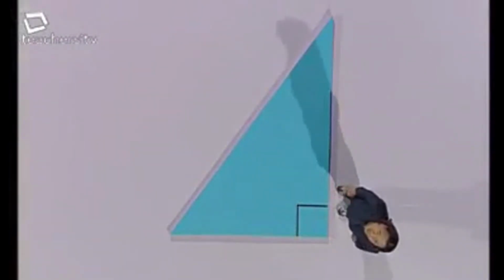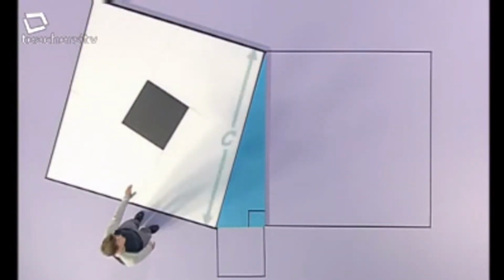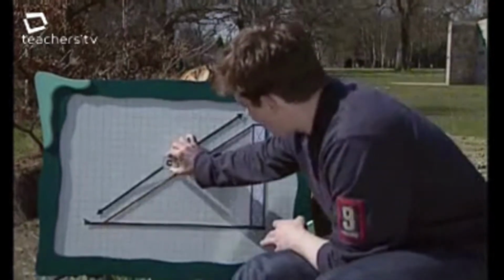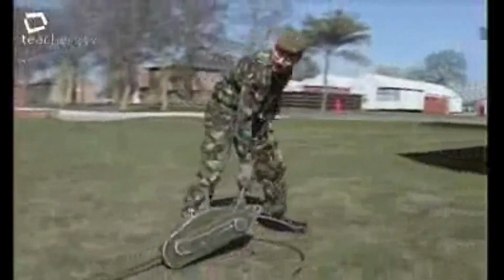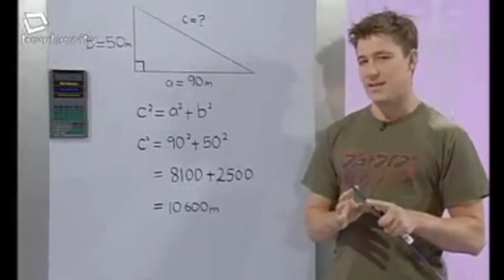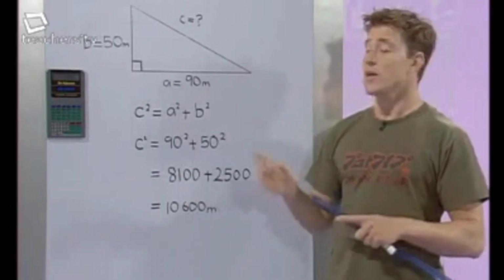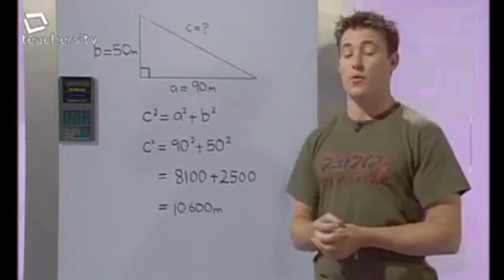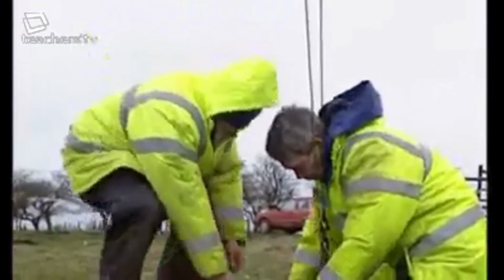Pythagoras' Theorem (Maths 4 Real)